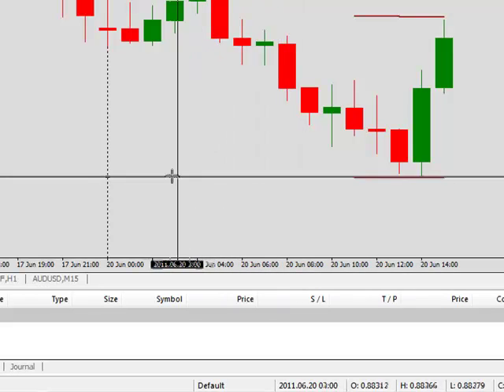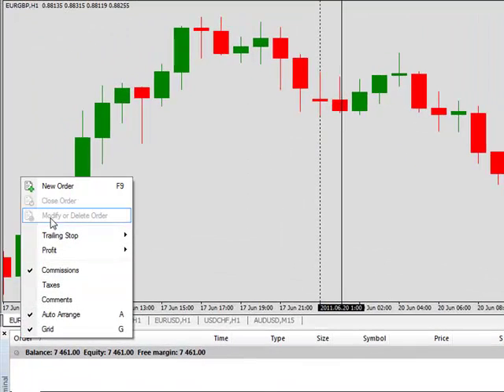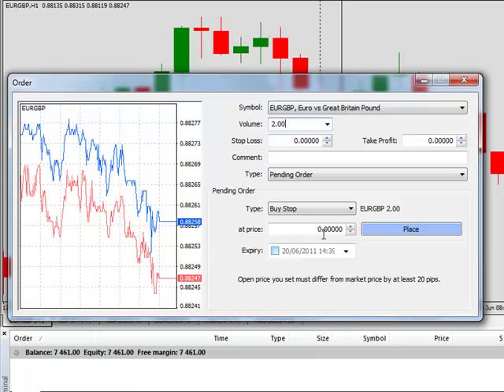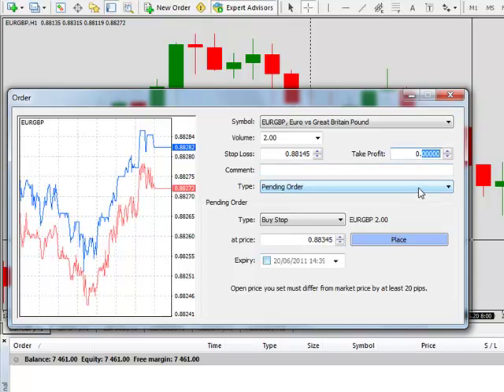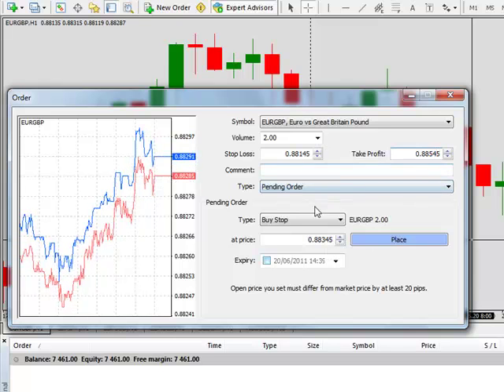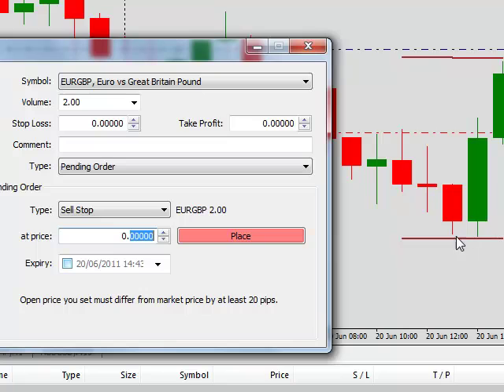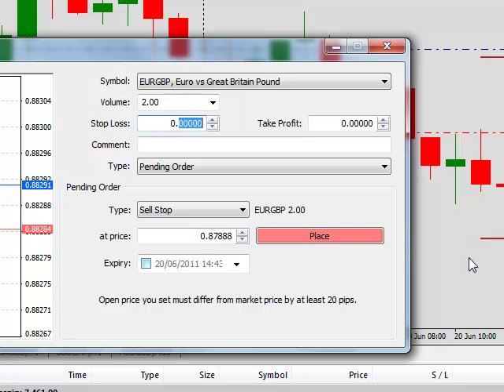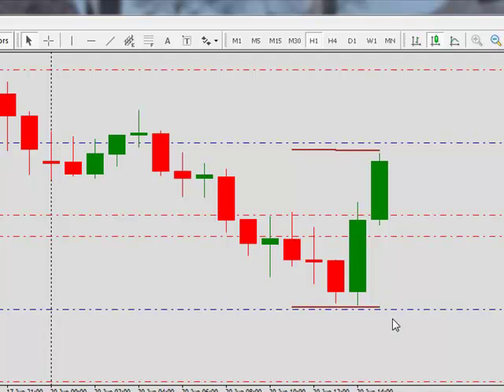MT4 Pending Order setup.mp4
Setup pending orders in Metatrader 4